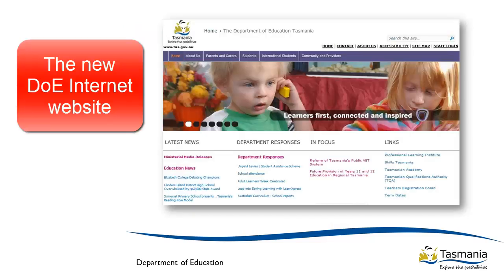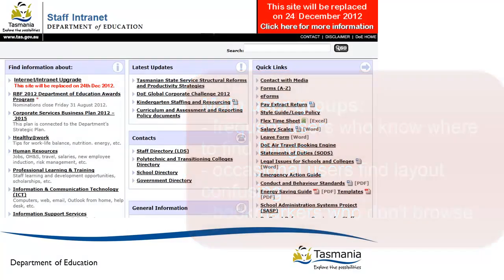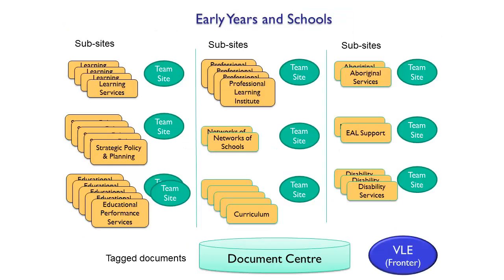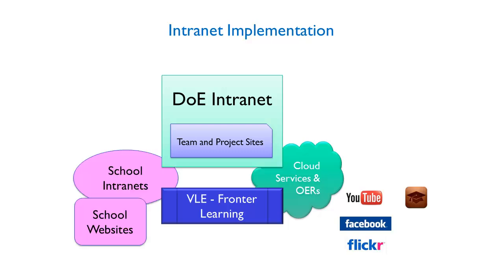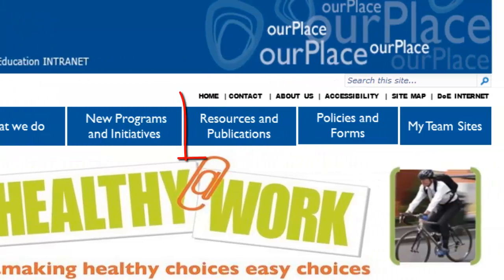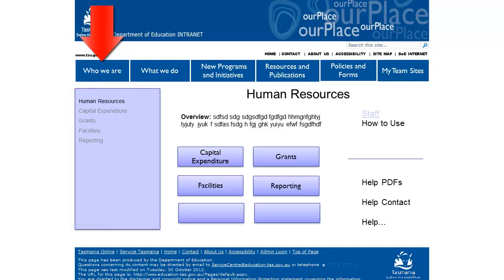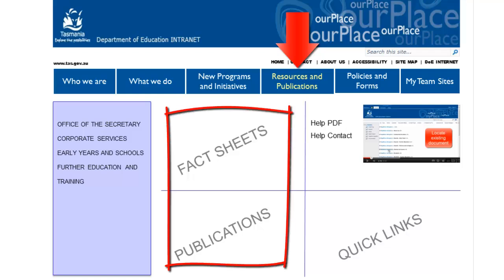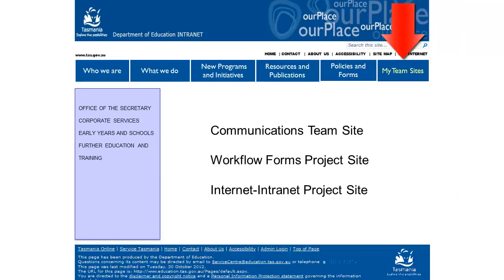I-I Project - Intranet Proposal - November Update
Update on progress replacing the Department's staff Intranet